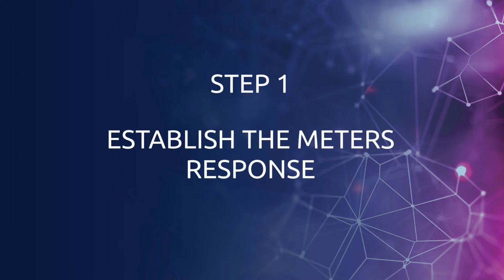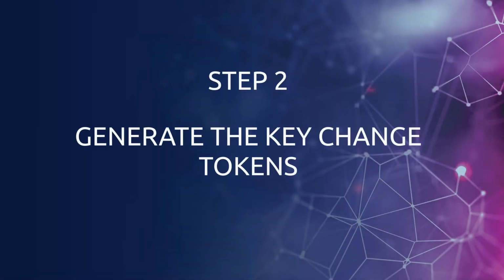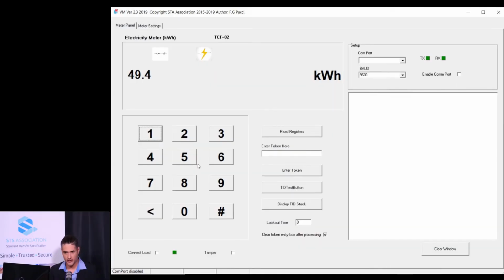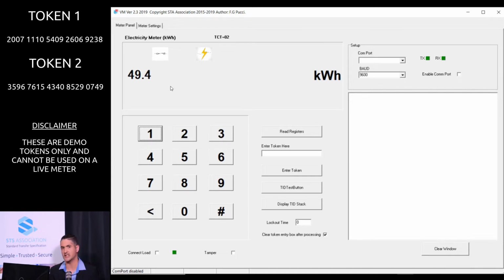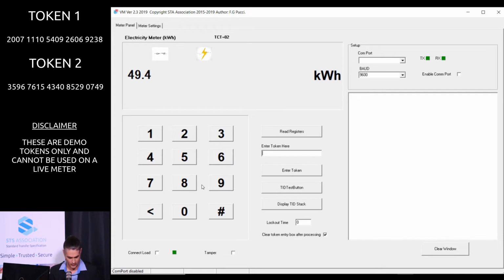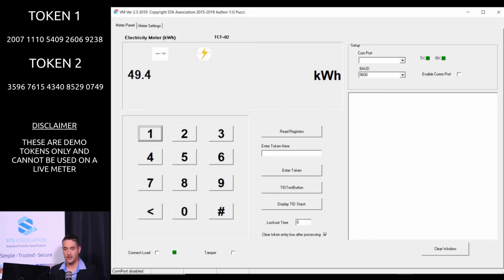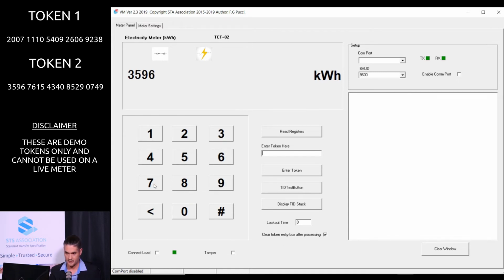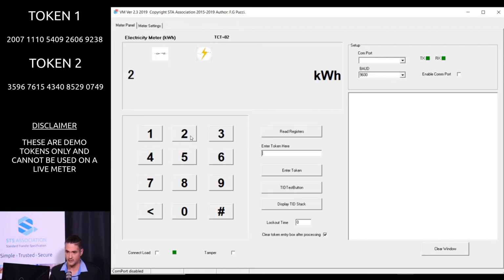TID ROLLOVER: KEY CHANGE TUTORIAL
The Standard Transfer Specification (STS) has become recognised as the only globally accepted open standard for prepayment systems, ensuring inter-operability between system components from different manufacturers of prepayment systems.